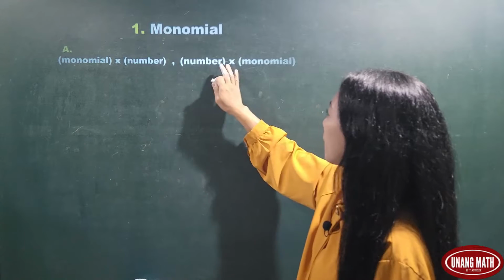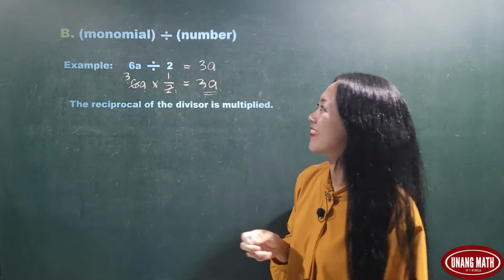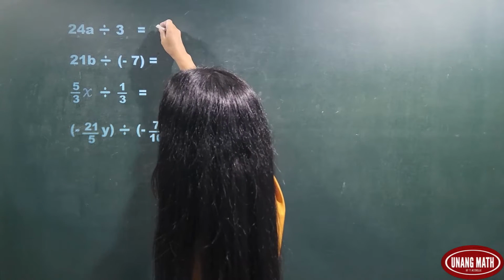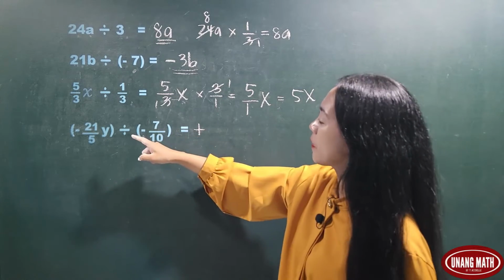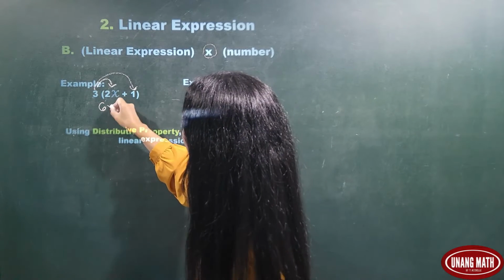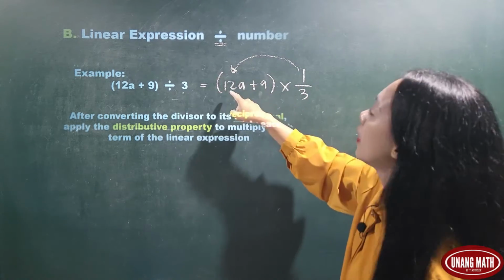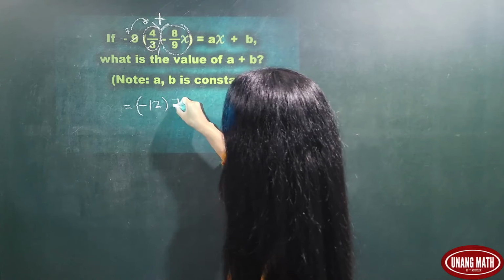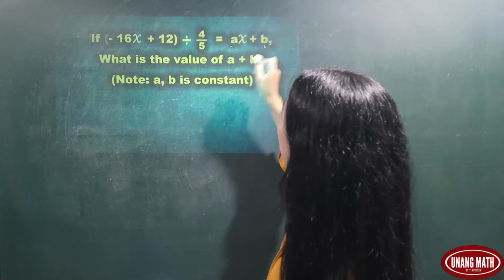MULTIPLICATION AND DIVISION OF LINEAR EXPRESSIONS / MATH TUTORIAL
Episode 63: Multiplication and Division of Linear Expressions. Linear Expressions are polynomial expressions of degree 1. The highest degree of the variable in the polynomial expression is 1. In multiplying Linear Expressions, numbers multiplied together are written in front of the variable. In dividing linear expressions, the reciprocal of the divisor is multiplied. Using Distributive Property, multiply each item of the linear expression by number. After converting the divisor to its reciprocal, apply the distributive property to multiply each term of the linear expression

You can also find Unang Math in Facebook and TikTok.
Just search Unang Math!